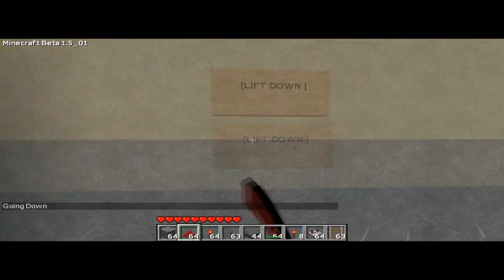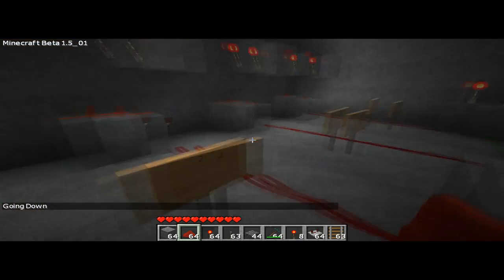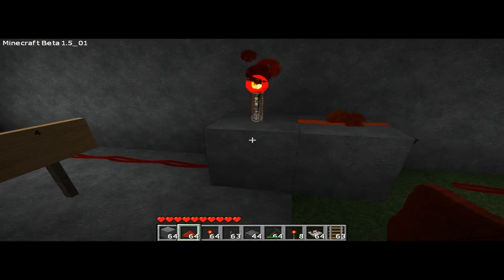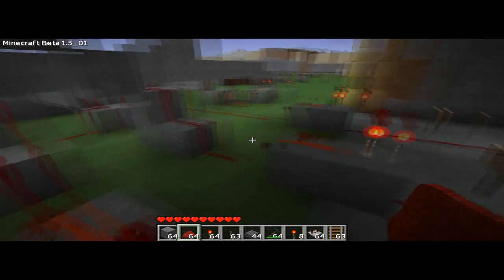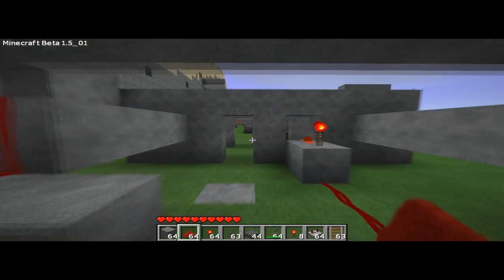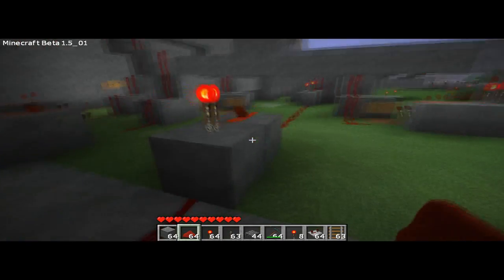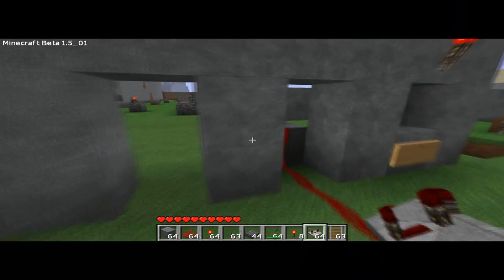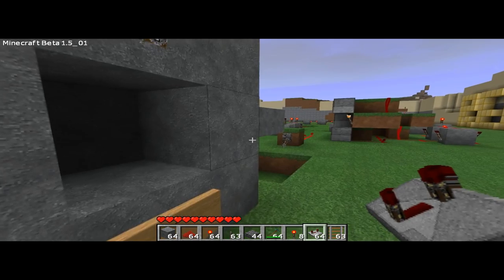Jail hallway wiring tutorial!! HD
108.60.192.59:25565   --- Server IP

Add me on skype if you have any questions: Chardo440

In this video I go over how I made the jail hallway where the doors and lights worked together.